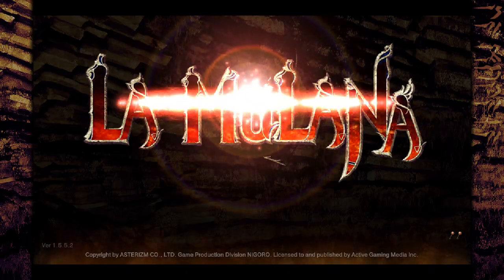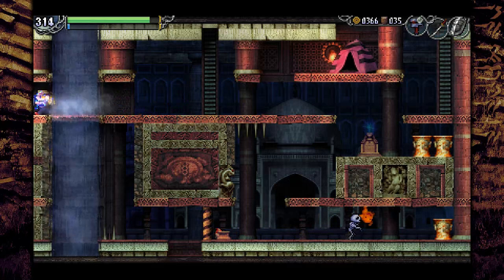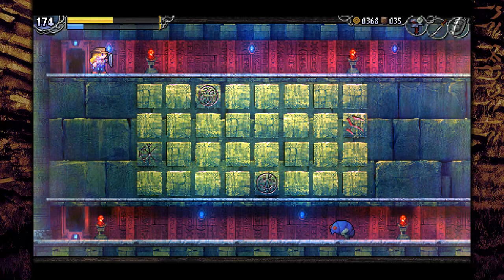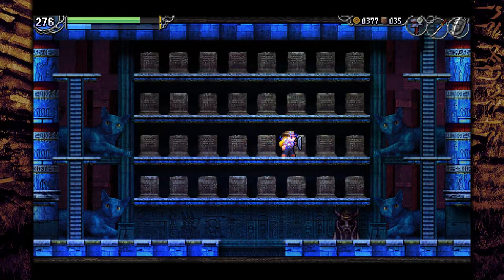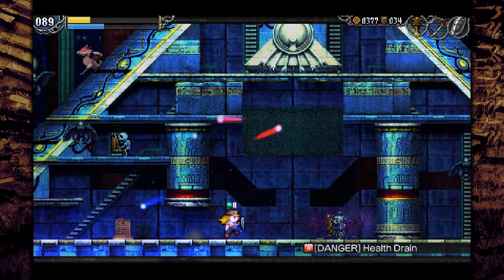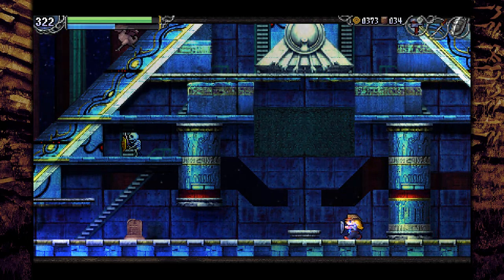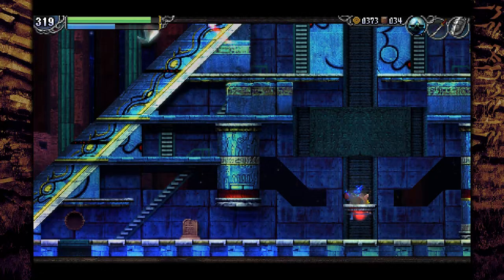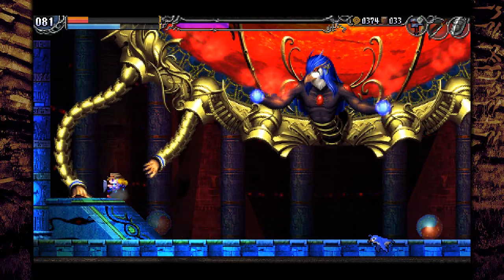La-Mulana 2 - 37 - shining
I am a human and I will make human errors. That's okay. It is the nature of being human. Sit back, everything will be okay.
The reason why there's a bunch of micro edits during the note-taking part is that it I just kept quiet while I was noting things down on paper and it's just long enough to be weird.

At some point I explicitly mention looking up the steps on the internet and yeah, like that's just that. I looked for and found screenshots of all the grids so I could double check my notes, since I was suspecting some kind of error from my end (which was accurate!). Since this information I could get in the game, I did this to save on time.

And, ah... yeah.